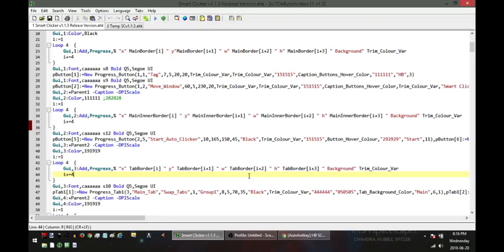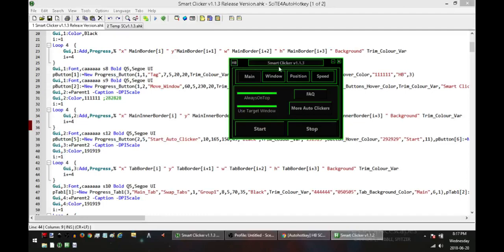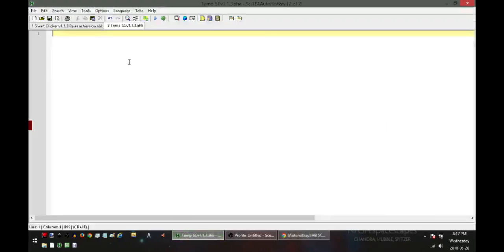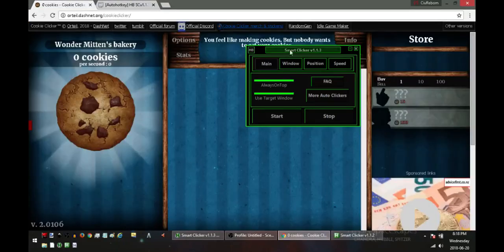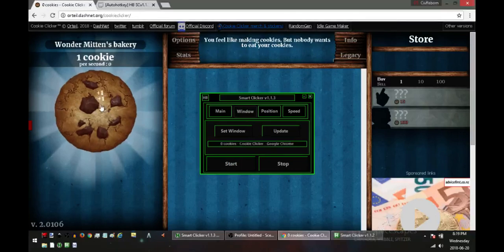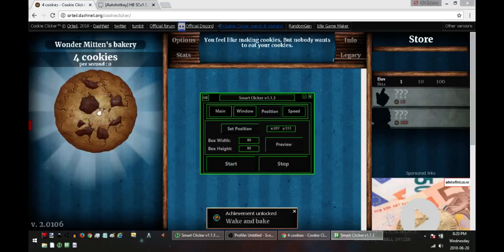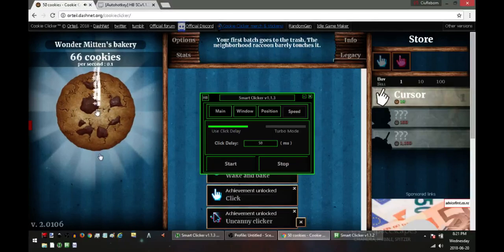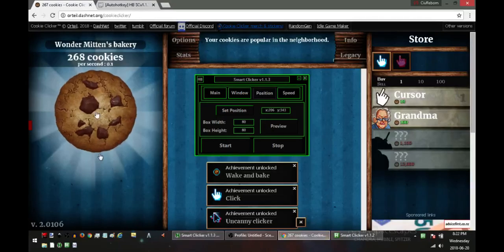Smart Clicker v1.1.3 (Download or copy and paste) Free Auto Clicker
It's that time again, time for a new update to the Smart Clicker Family.

This time it is a rework of the SC v1. New features and improved performance to make this great auto clicker even better.

This version of the Smart Clicker series is a fixed click location auto clicker (you set a single position to click over and over), if you are looking for one that clicks where you move your cursor,
check out the other versions in the series

Want to get AutoHotkey but don't know how?
Here are 3 videos to get you up to speed.